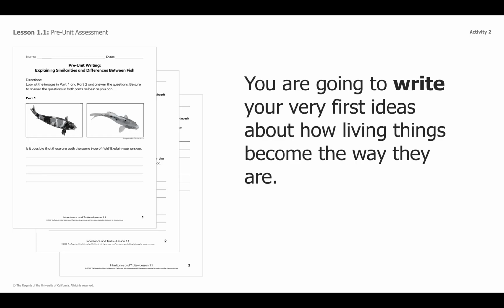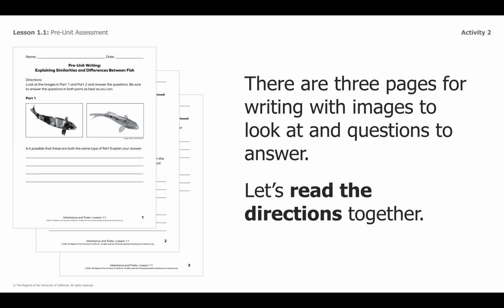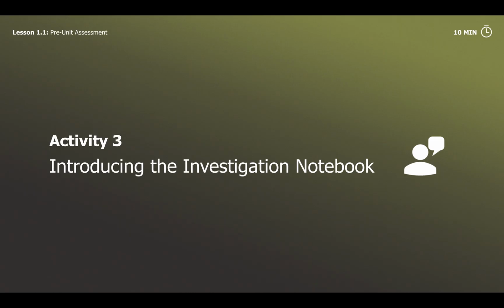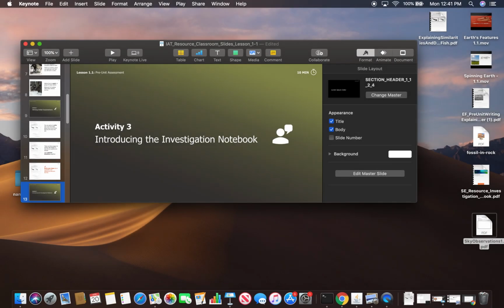Inheritance and Traits 1.1